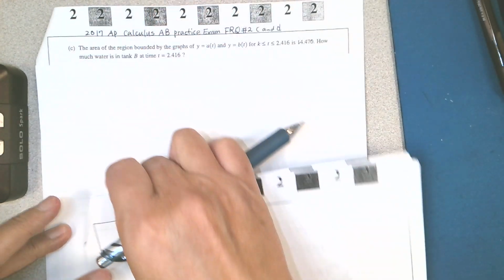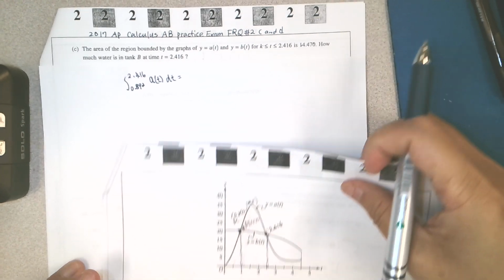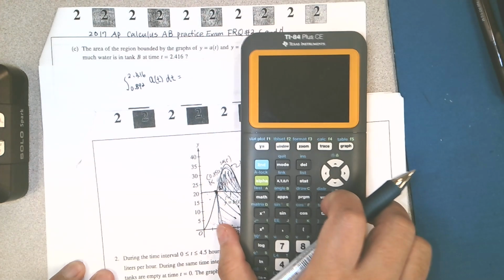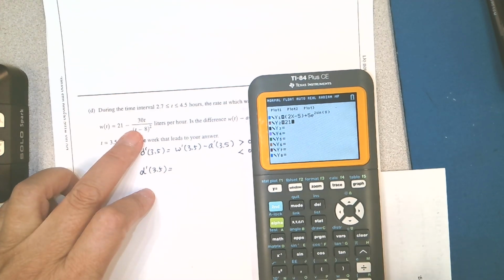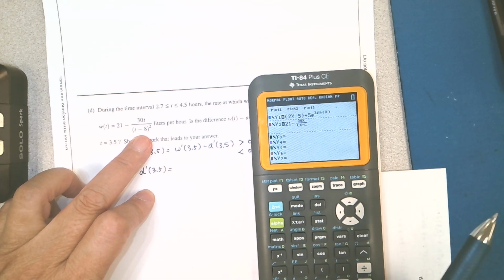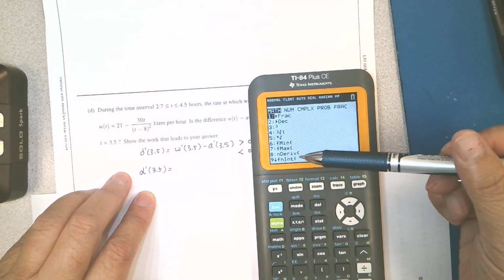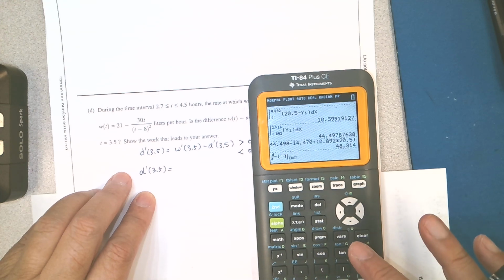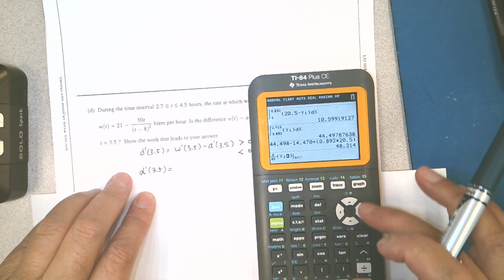2017 AP Calculus Practice Exam FRQ #2 c and d AP Calculus Practice Exam FRQ #2 c and d